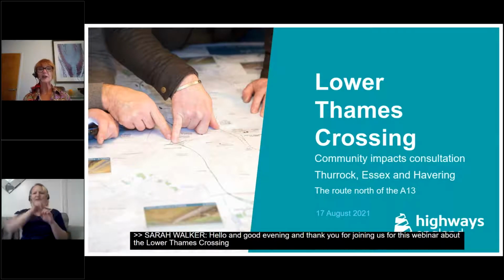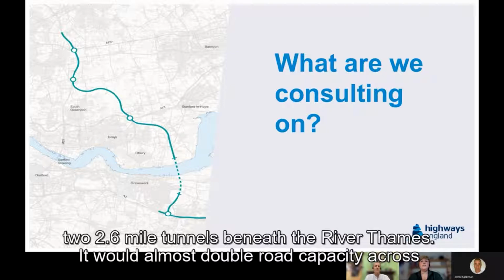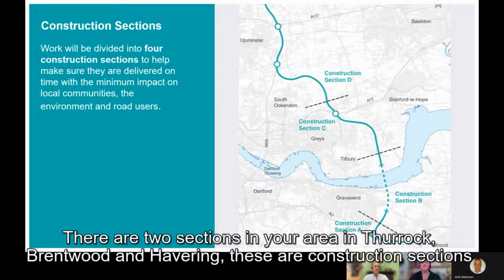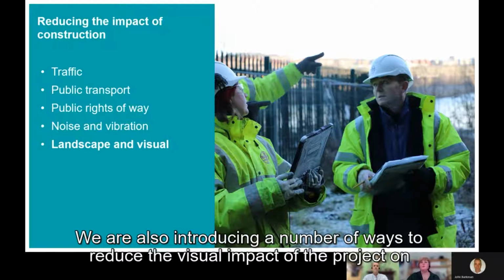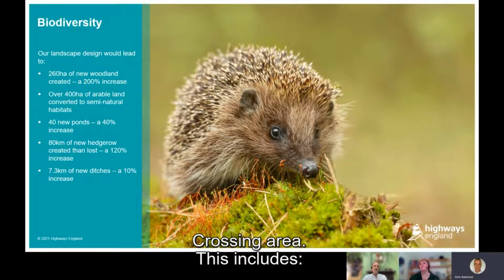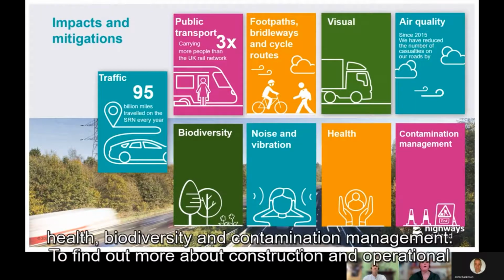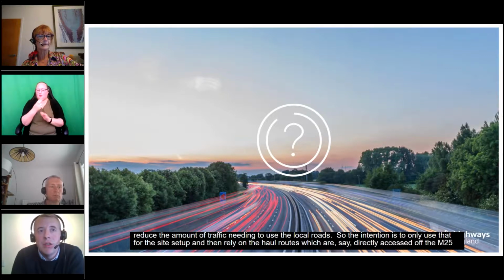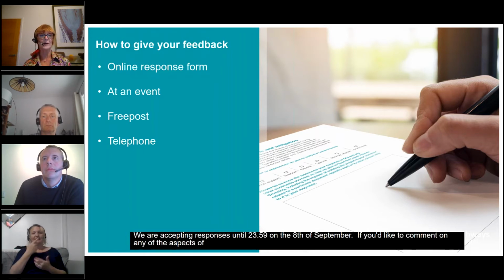Lower Thames Crossing, community impacts consultation webinar: The route North of the A13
Watch a previously recorded webinar from our community impacts consultation 2021 where we explain our proposals and give the opportunity to ask questions.

The webinar, held on Tuesday 17 August 2021 7pm-8pm, includes live captioning and a British Sign Language interpreter.